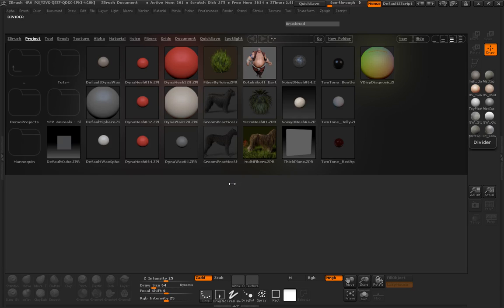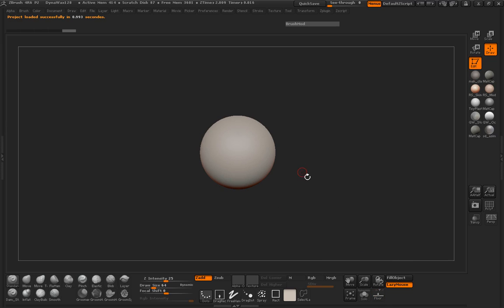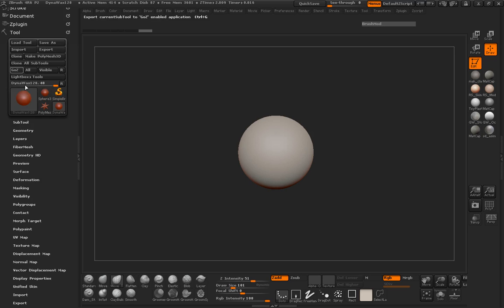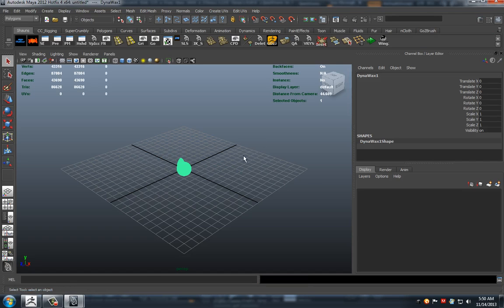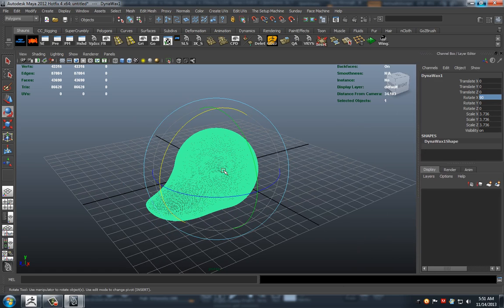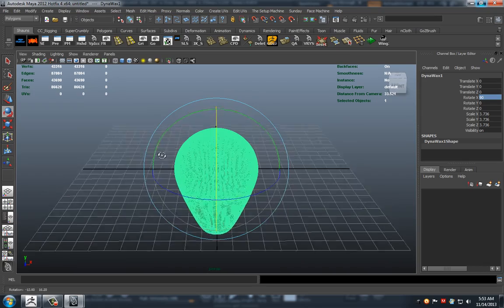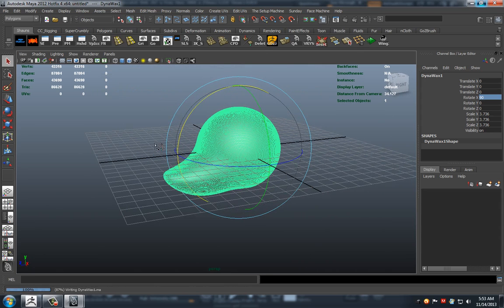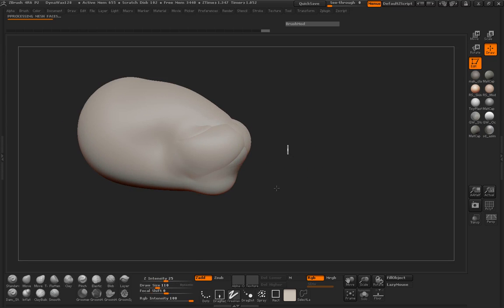Tutorial: Create Multiple Sculpts From a Single Basemesh in ZBrush: Part 1-1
In this tutorial you'll learn how to create a very simple basemesh in ZBrush, and how you can quickly turn that single mesh into six completely unique fish sculpts. Shaun Keenan will walk you through the process of creating each fish in detail, and show you just how powerful Dynamesh, ZRemesher and custom noise profiles can be in ZBrush. And why you don't always need to start from scratch when creating a completely new model.